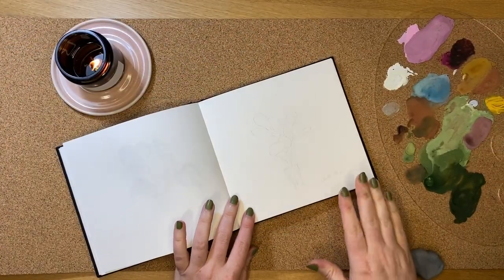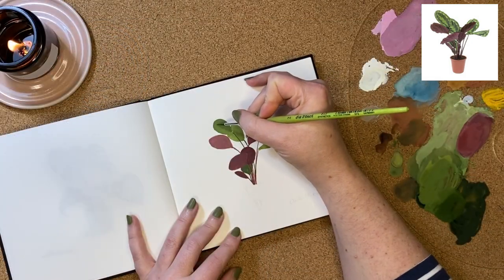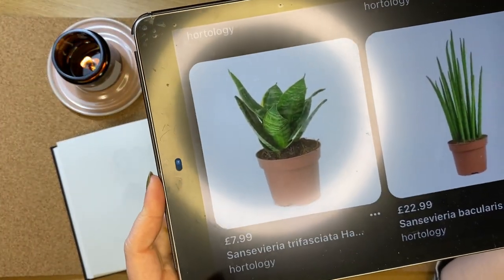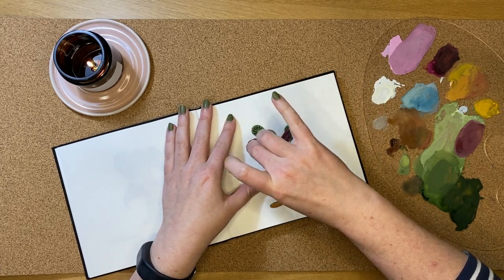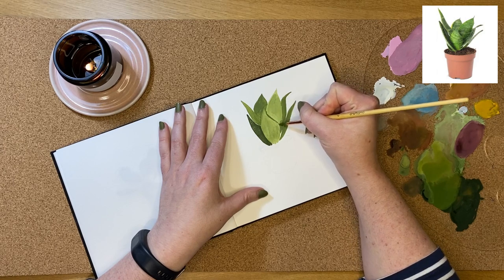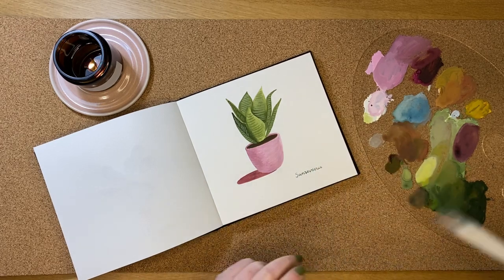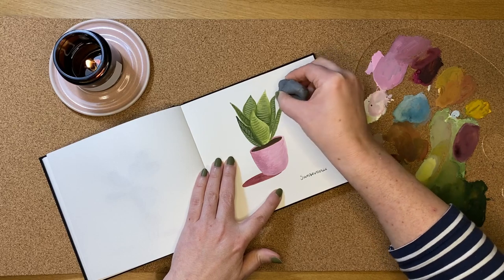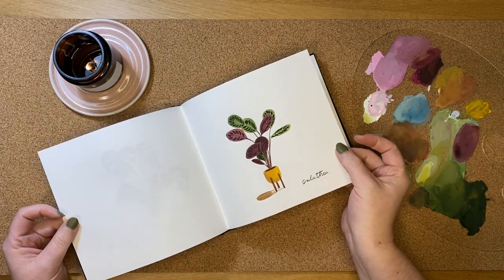Plants tutorial part 2 | 2023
The last 2 plants tutorials. I hope this explains a bit of different ways to paint with gouache. Pay attention to  minute 7:30 so you can have a look at me trying to make a bit of gradient with gouache.

- gouache Holbein and Winsor and Newton